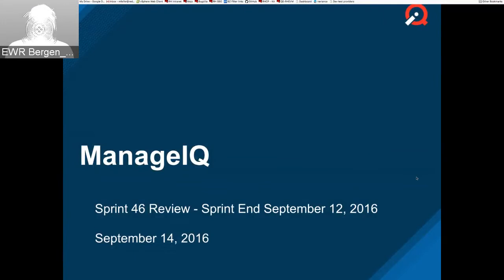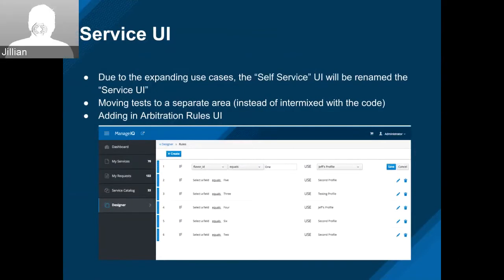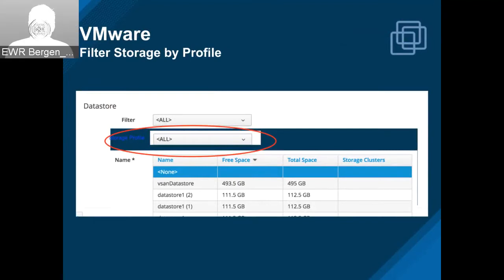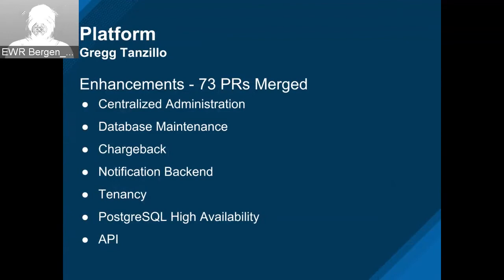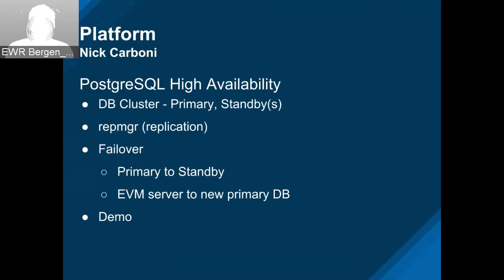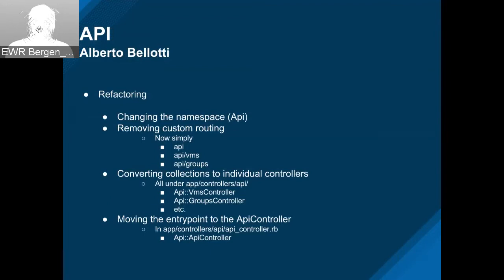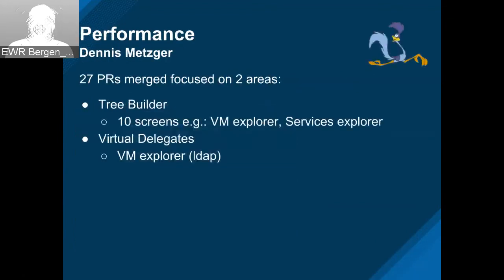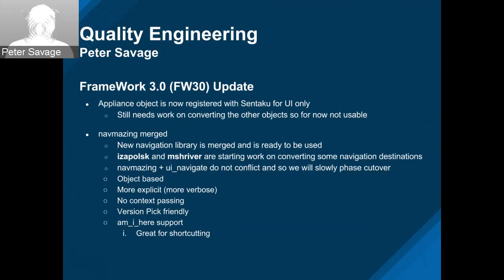Sprint 46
Sprint Statistics (Oleg Barenboim)
Community Update (Carol Chen)
Service Broker (Jillian Tullo)
Providers (Greg Blomquist)
User Interface (Dan Clarizio)
Platform (Gregg Tanzillo)
REST API (Alberto Bellotti)
Automate (Greg McCullough)
Performance (Dennis Metzger)
Quality Engineering (Dave Johnson)
Discussion